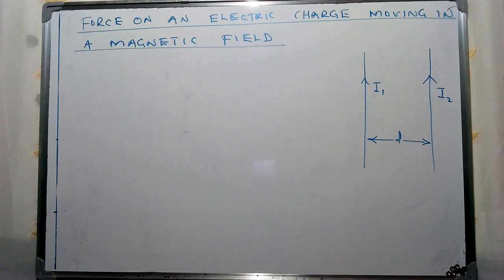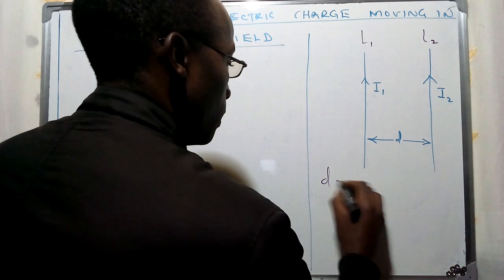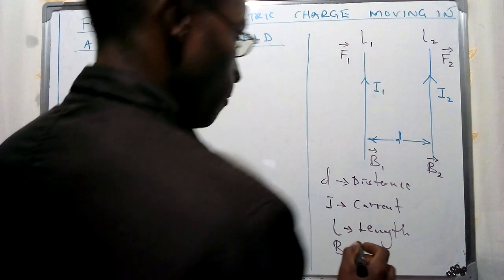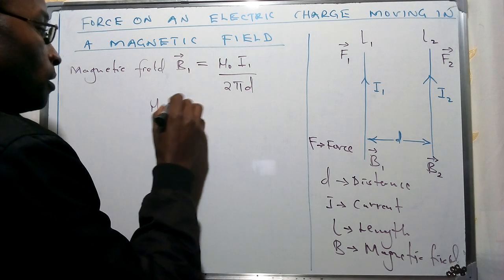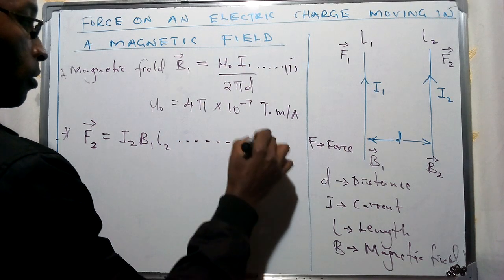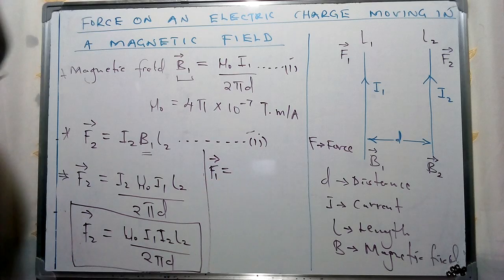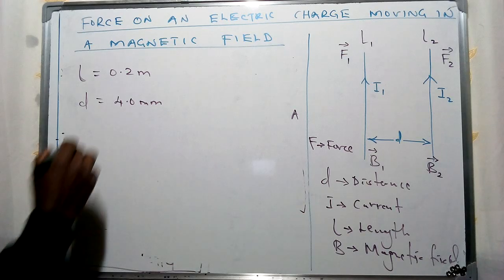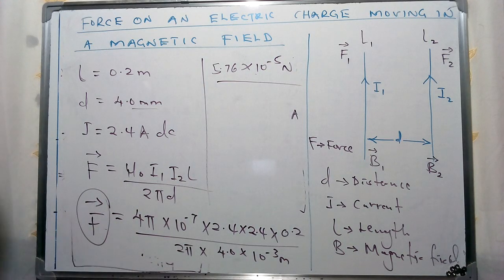Dynamics of Electric Charge in Magnetic Fields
OUR OBJECTIVE

To understand and represent the relationship between charge and magnetic field.

KEY AREAS IN THIS TOPIC :

➢ Coulomb’s law;
➢ Capacitance;
➢ Electric current;
➢ Ohm’s law;
magnetic field.
➢ Electromagnetic induction:
➢ Faraday’s law,
➢ Lenz’s law;